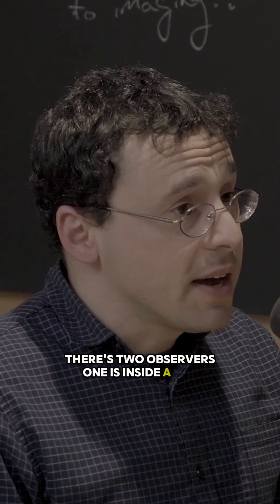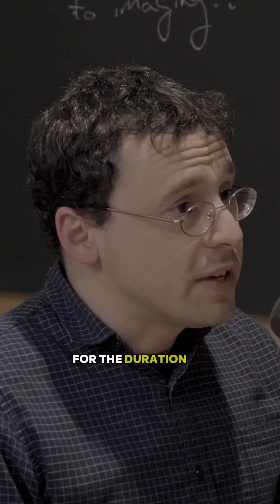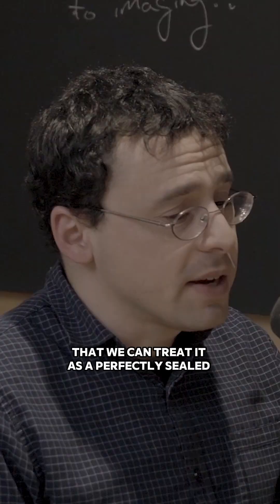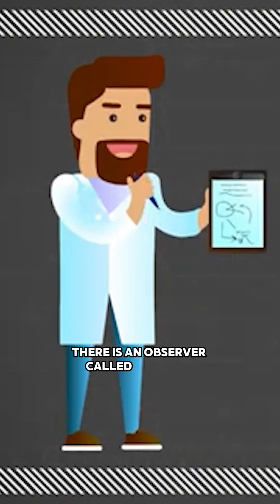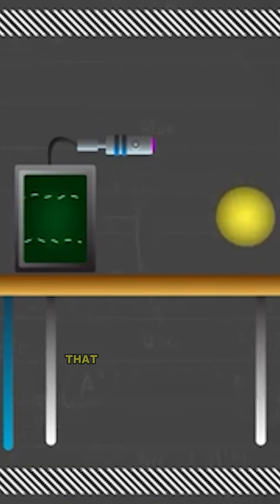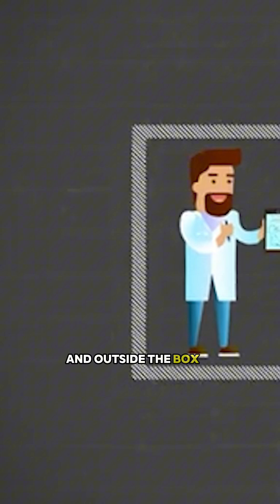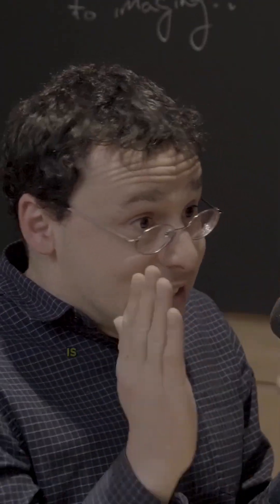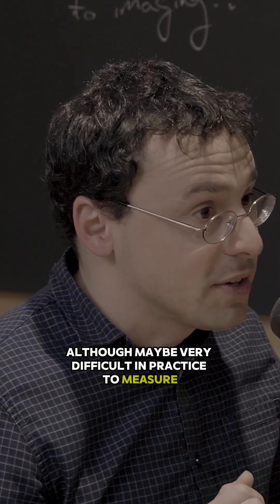Wigner's Friend: The Quantum Paradox That Breaks Reality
Jacob Barandes, physicist and philosopher of science at Harvard University, talks about quantum theory, quantum mechanics, Wigner's Friend thought experiment and the measurement problem.